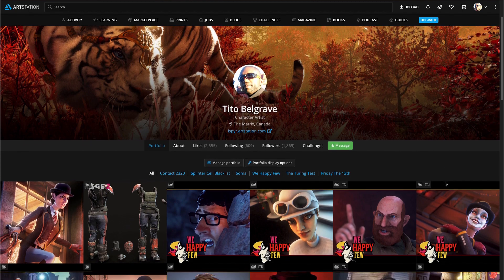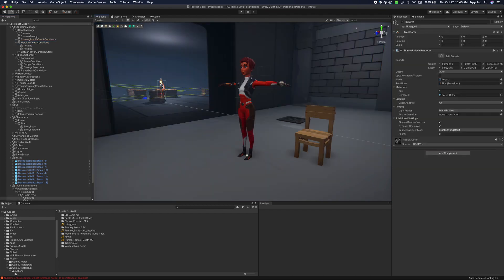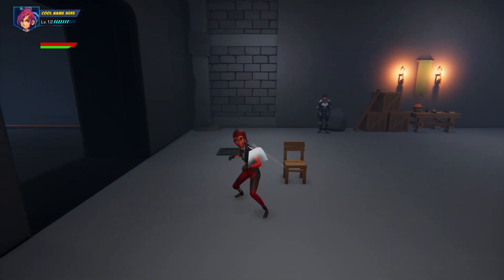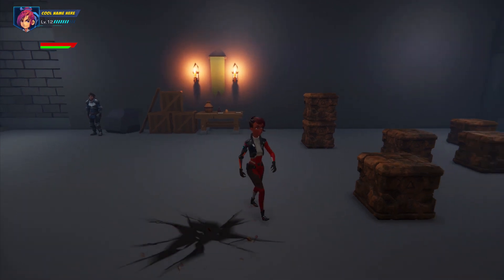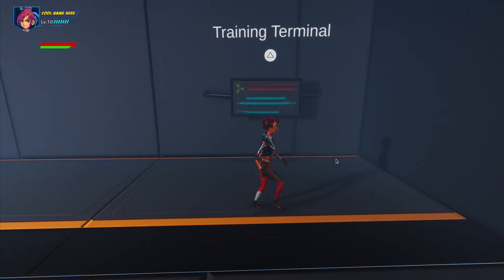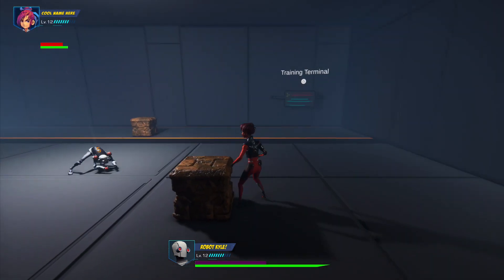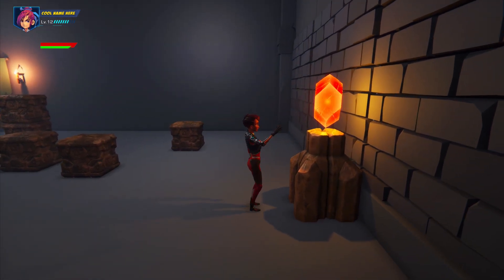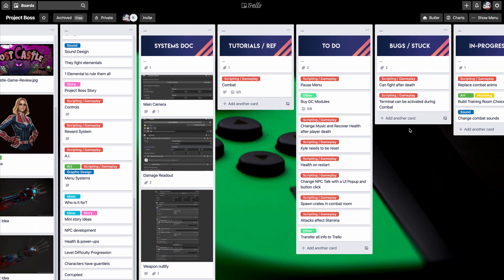I can make a game! [Unity/Game Creator Devlog #0]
I've tried for many years to create a game as an artist. Can this Unity Plugin finally be the one? Short answer yes, yes it can.

⏱ Timestamps

0:00 Intro

0:51 I can't code!
1:29 The beginning
1:50 What I learnt
2:34 Destructibles
3:31 Stamina Bar
4:03 Combat Room
4:34 Fighting the Bot
5:31 Dialogue
6:12 Conclusion & What's next

Unity Asset Store Link

An Adventurous Tale-12333
Christian S Andersson